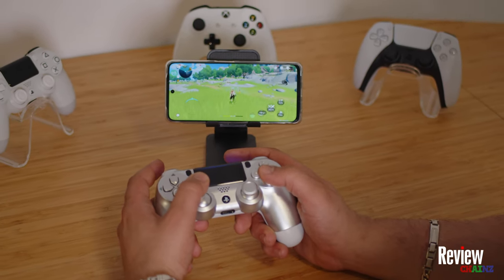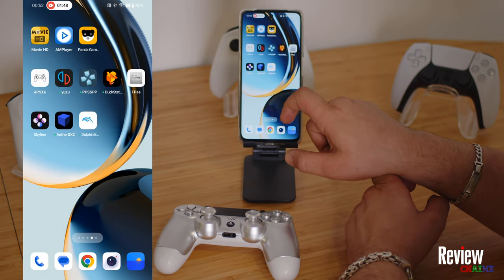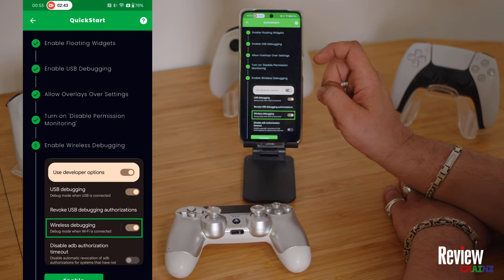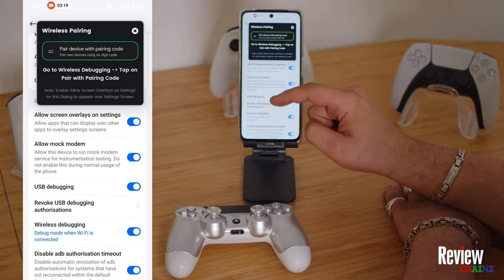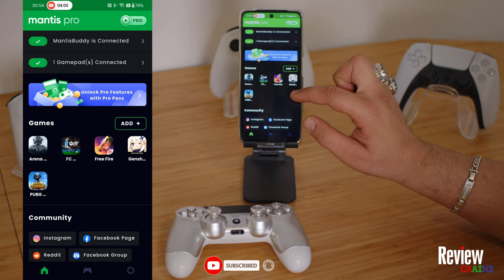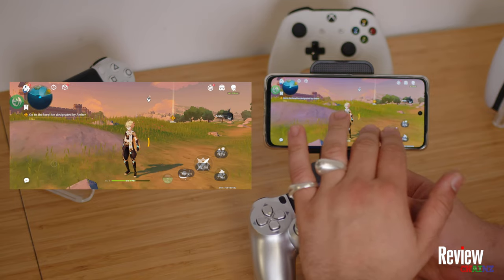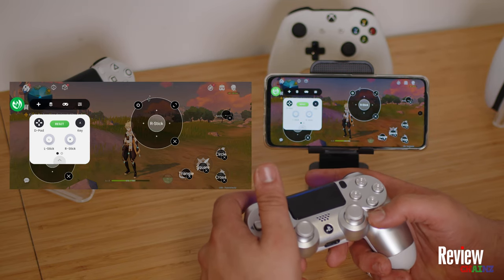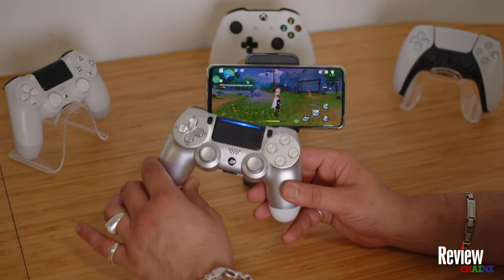Play Genshin Impact with Controller | PS4 PS5 XBOX ... | Mantis Gamepad Pro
🎮 Full  Easy Tutorial on how to Play Genshin Impact with any Controller support like PS5, Xbox or Switch controller on your android phone very easy 🎮

Genshin Impact Controller support in this easy tutorial an 100% working !

We do the magic with the Mantis Gamepad pro APP  (free in playstore)

Genshin Impact works perfect with any controller if you follow the steps in this full tutorial.

THIS IS A FULL TUTORIAL NO PC / NO ROOT / NOBAN

 How to play Genshin Impact with controller support like  a Ps5 controller or any other controller without the need for a PC  or Root Permissions is explained in this Easy Full Tutorial with mantis gamepad pro.

🔧 Tools Used:

Developer Options:Wireless ADB
Mantis Gamepad Pro

🚀 Key Features:

✅ No Rooting Required
✅ No PC Needed
✅ No Ban
✅ Works with PS, Xbox, and Switch Controllers and more..

🔍 Timestamps:

Genshin Impact Controller Support | Easy Tutorial | 100% Working

00:00​ - You Can play with controller
00:19​ - Download Mantis Gamepad Pro
00:51 - Activating the app
01:39​ - Pairing Mantis GAMEPAD PRO
02:30 - Adding Games
02:57​ - Mapping Buttons
04:03​ - Last word

Play Genshin Impact with CONTROLLER 🎮 Ps/Xbox/Switch FULL TUTORIAL -  Very Easy (no root/No PC/No Ban)

how to play Genshin Impact with controller
how to play Genshin Impact with ps4 controller
how to play Genshin Impact with ps5 controller
how to play Genshin Impact with xbox controller